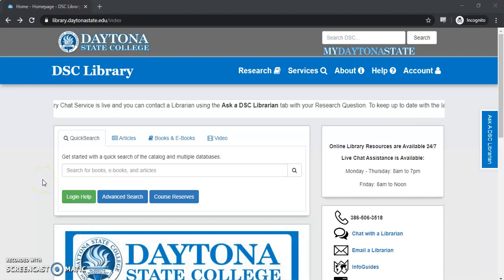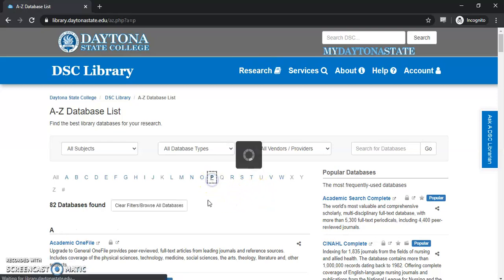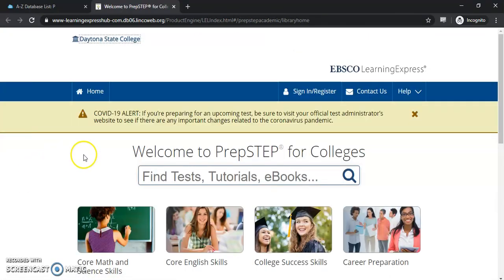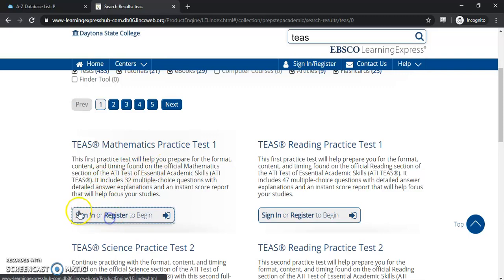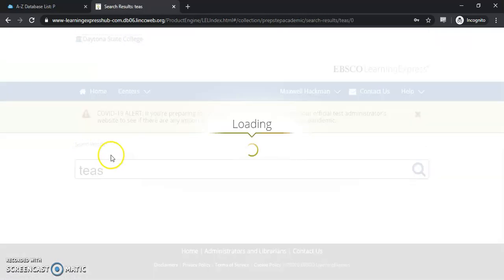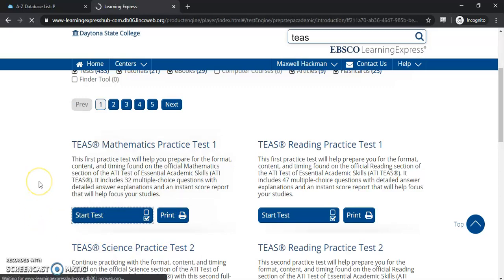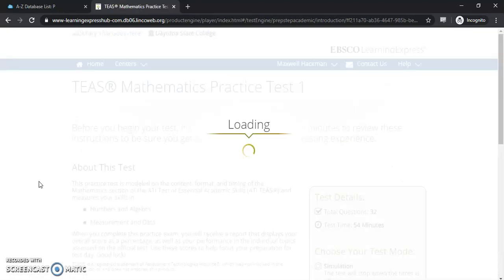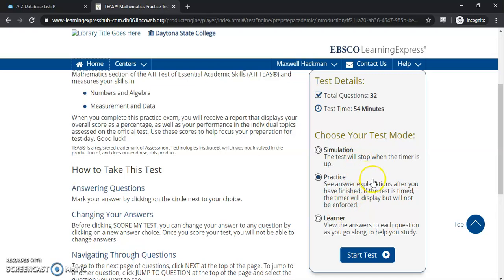TEAS Practice Test Tutorial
TEAS Practice Test Tutorial with Daytona State College Library